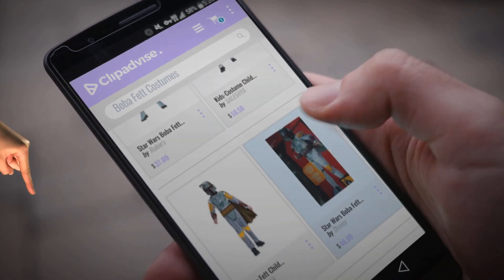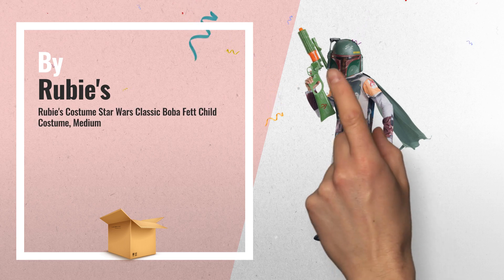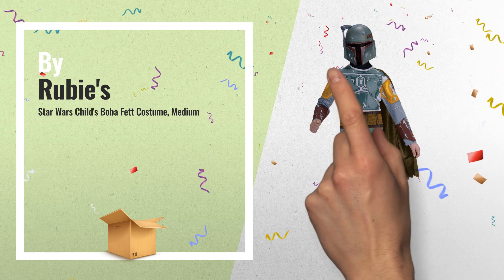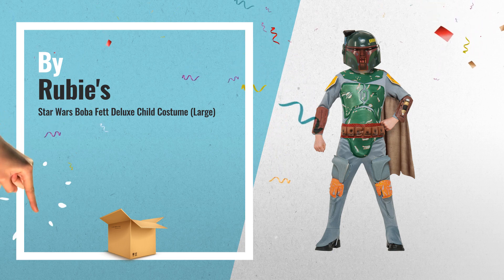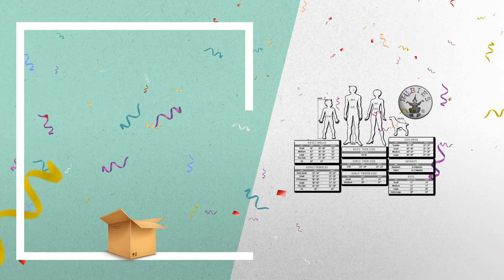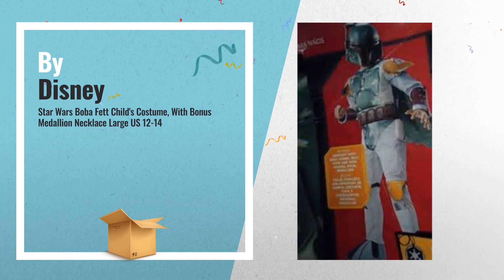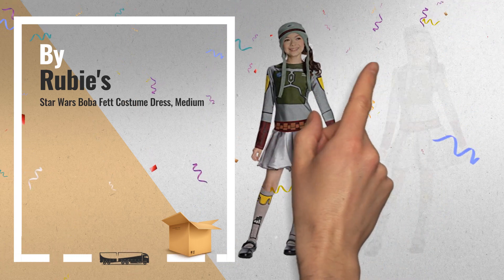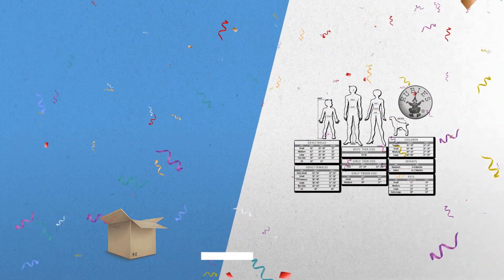Top 10 Boba Fett Halloween Costumes For Kids [2018] | Great Halloween Ideas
Shop All Amazon Black Friday 2022 Deals now New! 2019 Black Friday / Cyber Monday Kids Costumes Deals and Updates.

Black Friday / Cyber Monday Rubie's Costume Star Wars Classic Boba Fett Child Costume, Medium by Rubie's

Black Friday / Cyber Monday Star Wars Child's Boba Fett Costume, Medium by Rubie's

Black Friday / Cyber Monday Star Wars Boba Fett Deluxe Child Costume (Large) by Rubie's

Black Friday / Cyber Monday Kids-Costume Child Deluxe Boba Fett Md Halloween Costume - Child Medium by SALES4YA

Black Friday / Cyber Monday Boba Fett Child Costume - Large by Rubie's

Black Friday / Cyber Monday Star Wars Boba Fett Child's Costume, With Bonus Medallion Necklace Large US 12-14 by Disney

Black Friday / Cyber Monday Star Wars Boba Fett Costume Dress, Medium by Rubie's